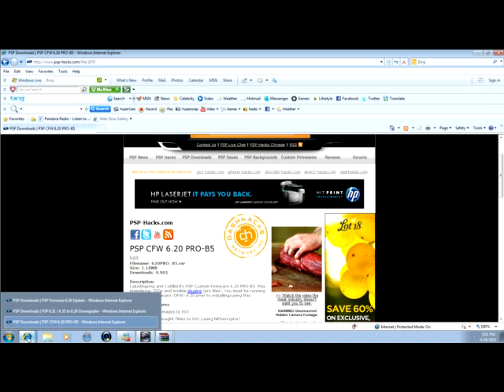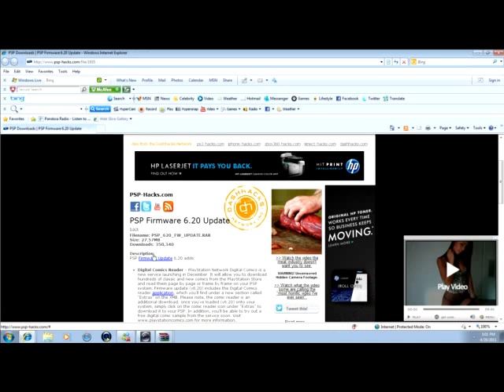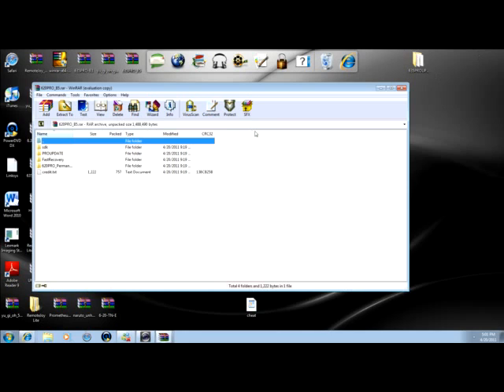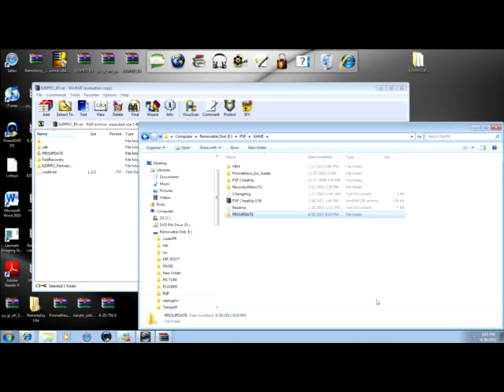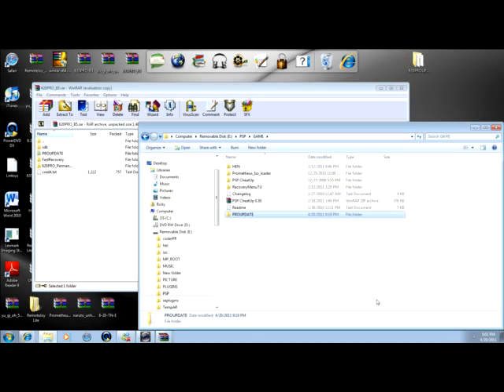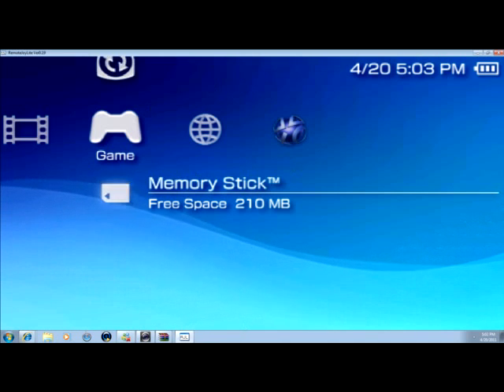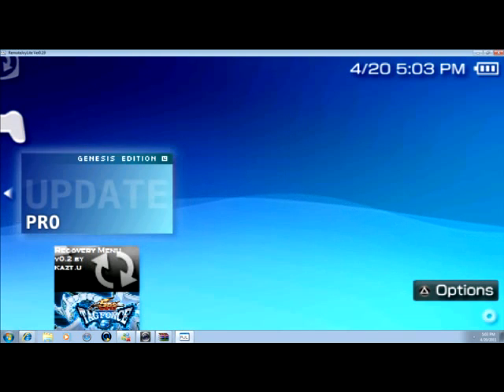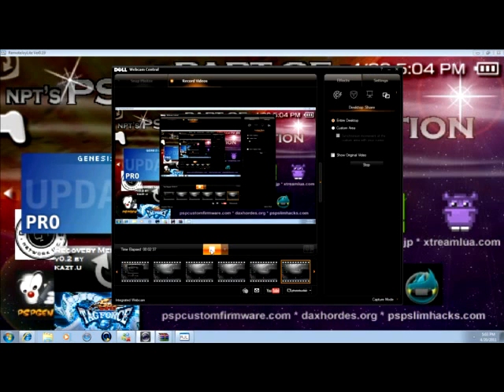PSP tutorial on how to install PSP 6.20 PRO-B5 CFW on to PSP 1000-3000 PSPGO 1G-5G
this is i you don't have psp 6.20
PSP 6.31 / 6.35 to 6.20 Downgrader